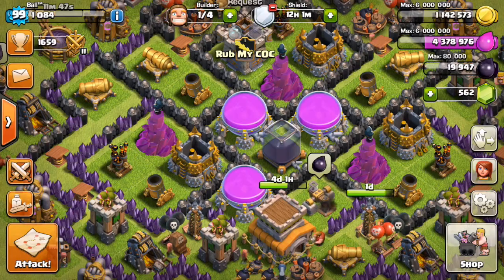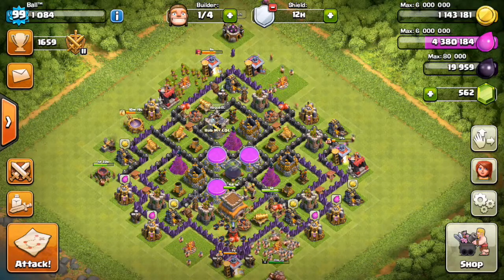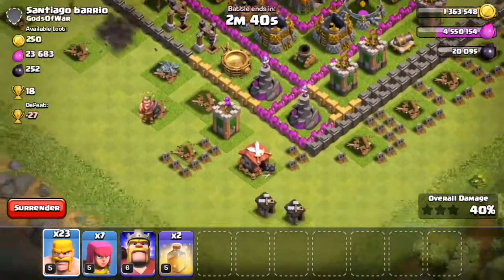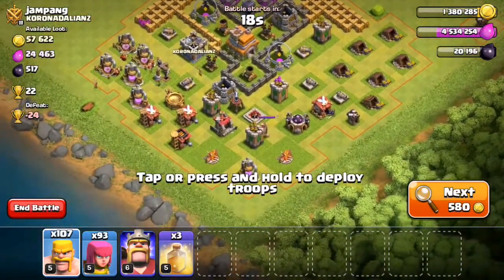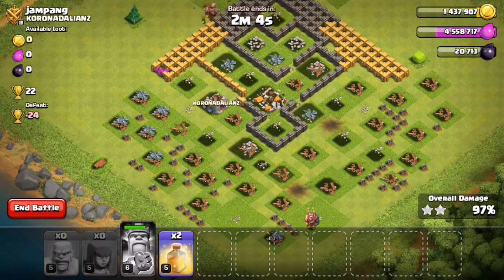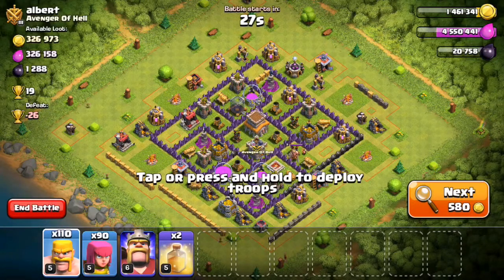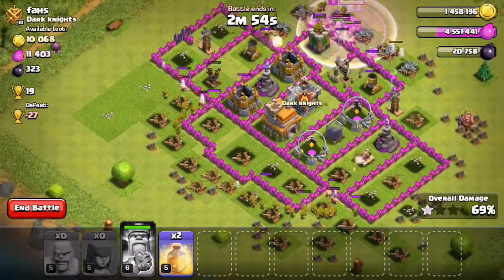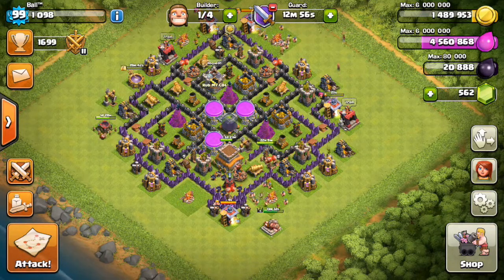Guide To: Barch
Episode on Barch Will do a request. If no request, I'll do healer & giants.